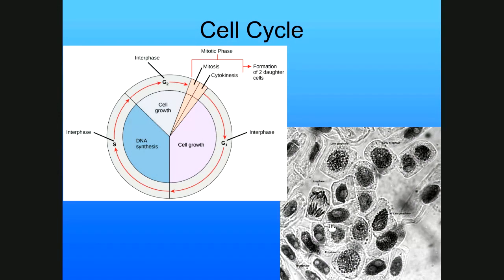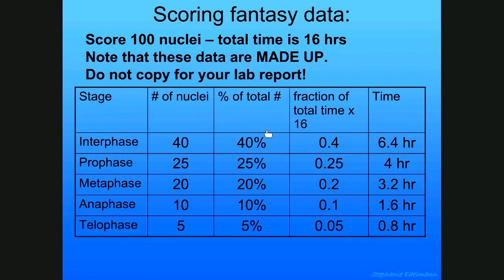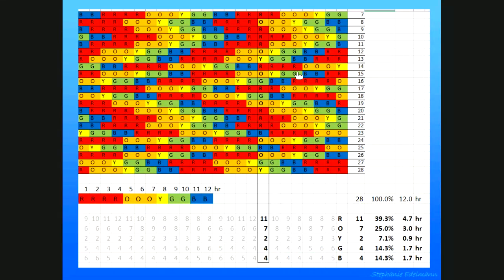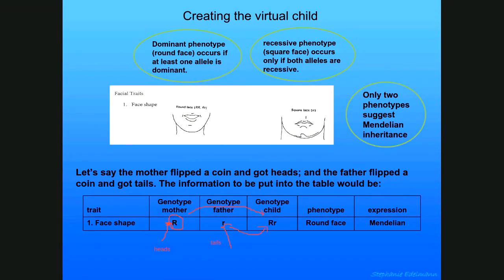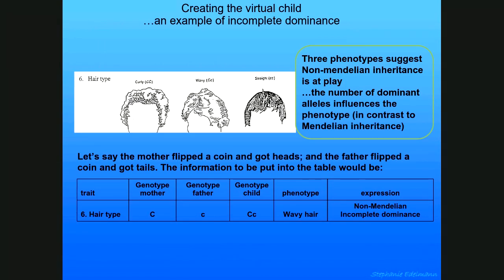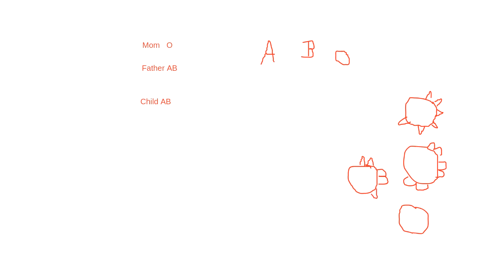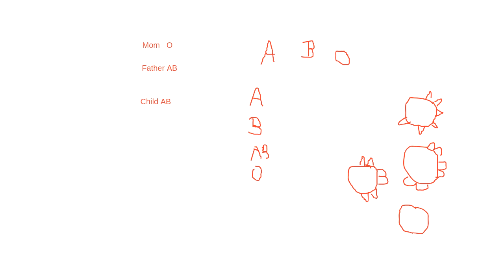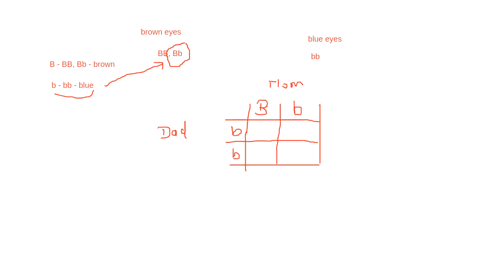BIO 113 Lab Demo - Cell Cycle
BIO 113 Cell Cycle Lab Demo